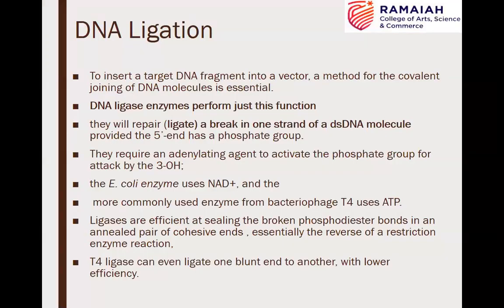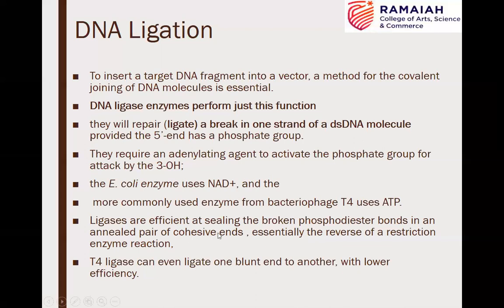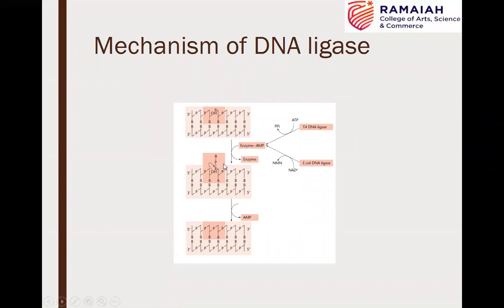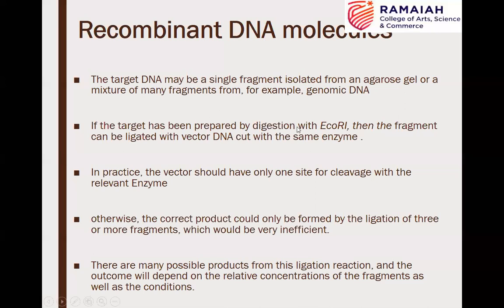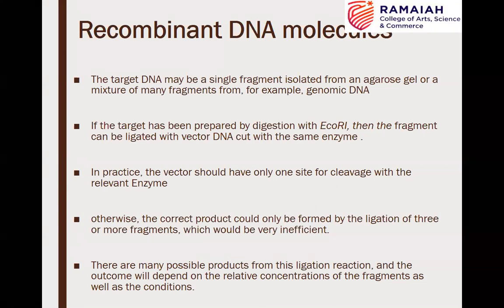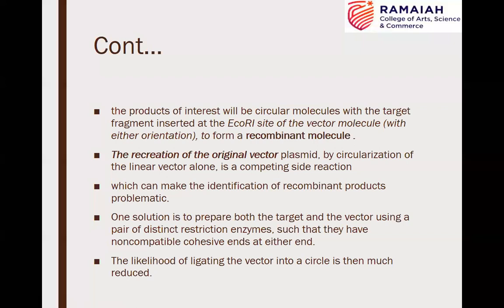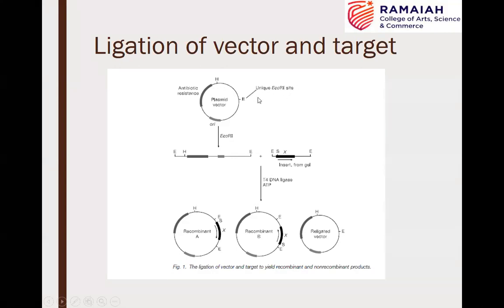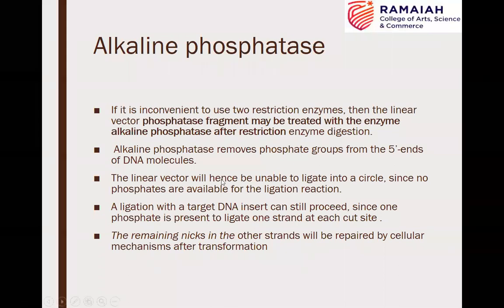DNA ligases I